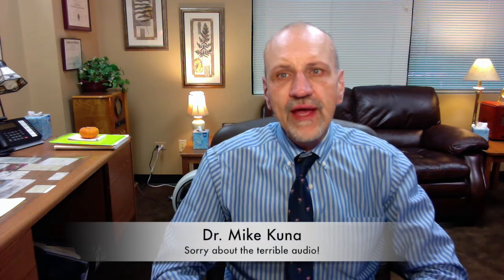LTE on Apple Watch: How To Set Up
Having problems setting up LTE on your new Series 3 Apple Watch?  I did too.  Here is how I solved the problem.